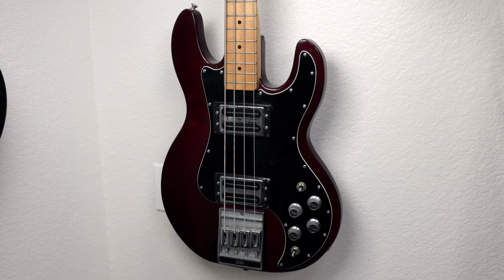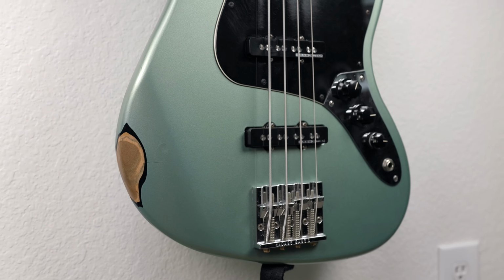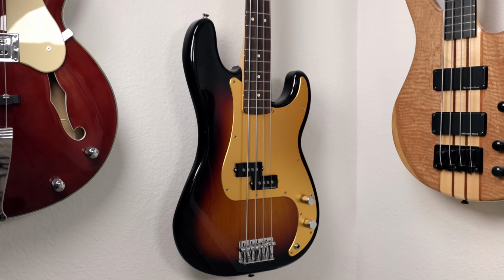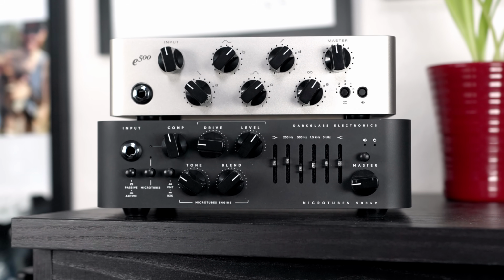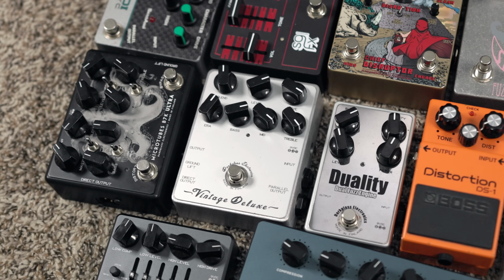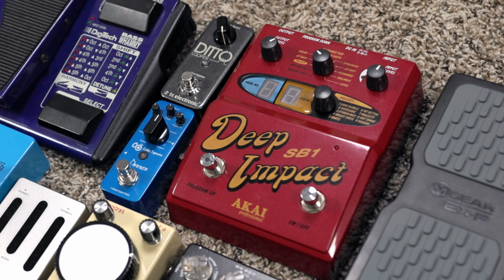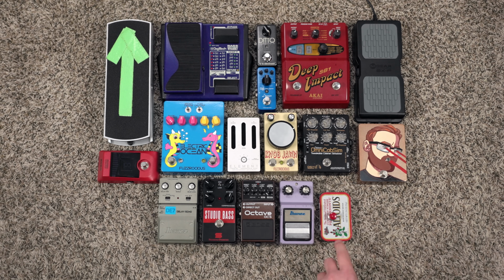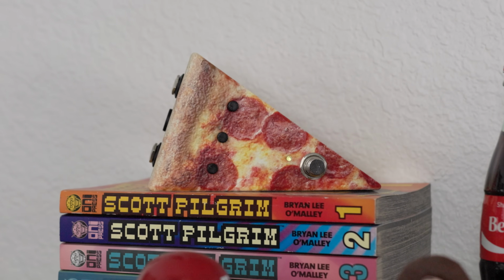Exploring ALL Of My Gear - Home Studio Tour & Bass Collection Tour!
00:00 - Howdy!
00:23 - The Instrument Collection
09:49 - Amps & Cabs
10:52 - Dresser Organization
11:21 - Pedal Collection (Dirt)
14:55 - Pedal Collection (Everything Else)
19:37 - Camera Equipment
20:29 - Computer Rig
21:32 - Lighting Equipment
21:59 - Stuff That Really Brings The Room Together
22:22 - THANKS!

Fender Jazz Bass
Seymour Duncan SJB3
Fender P-Bass
Seymour Duncan SPB3 Pickups